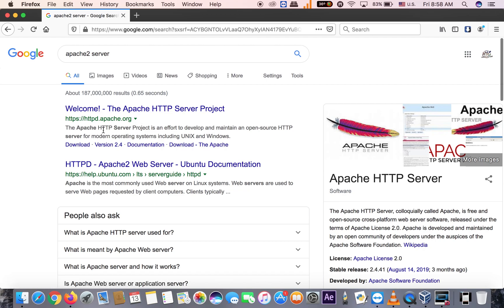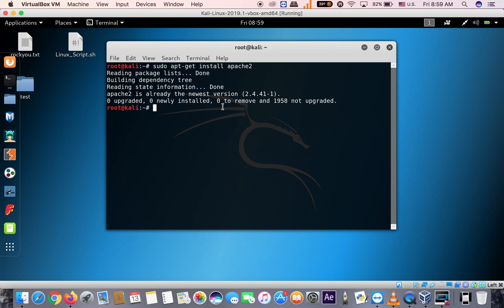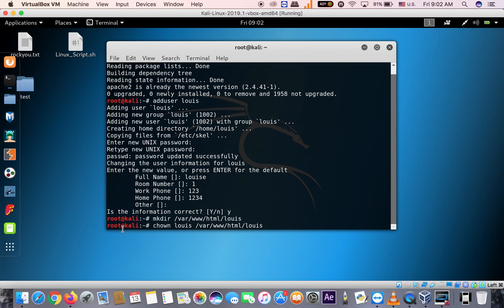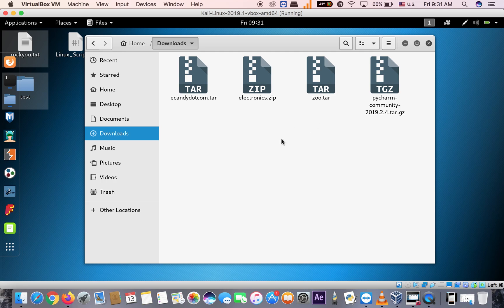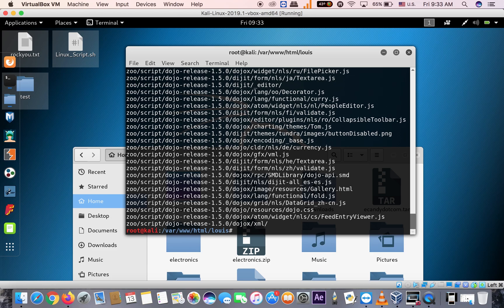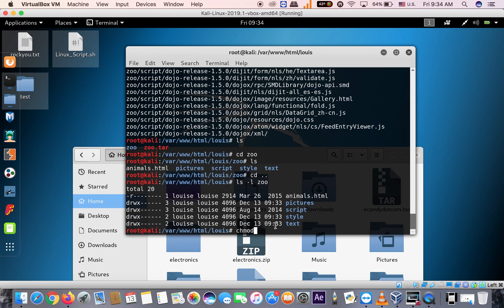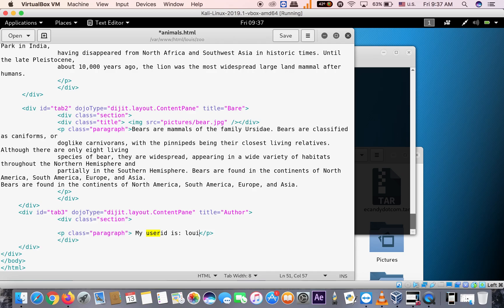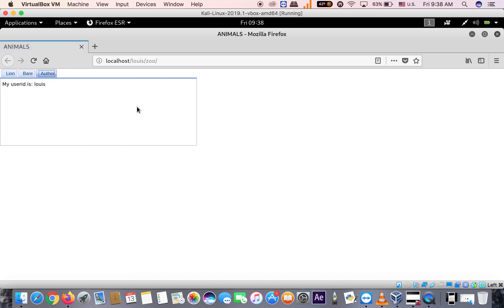Install and upload to Apache2 HTML server on Linux